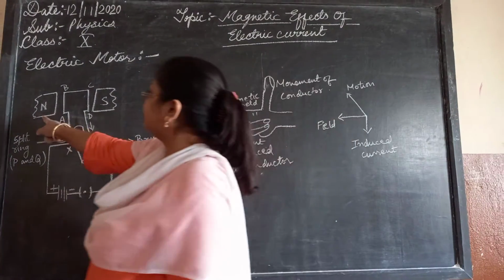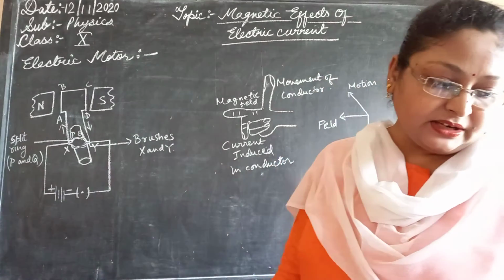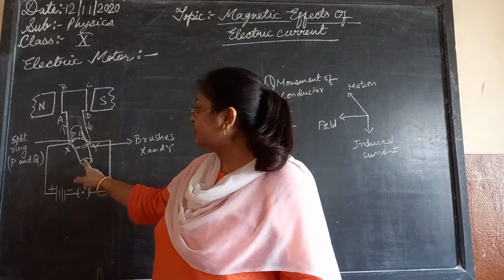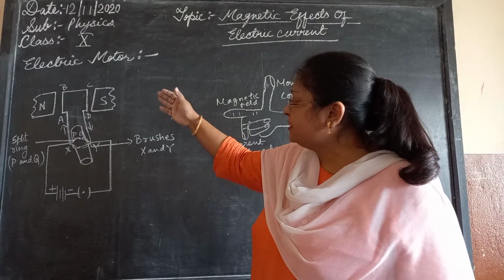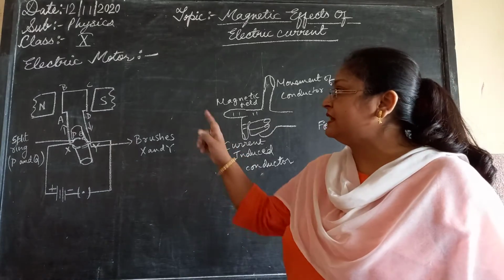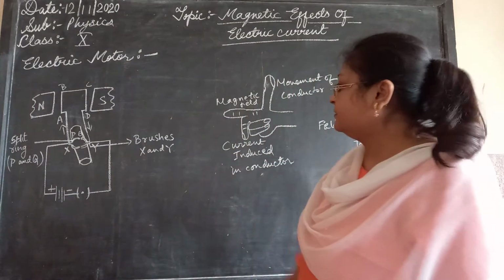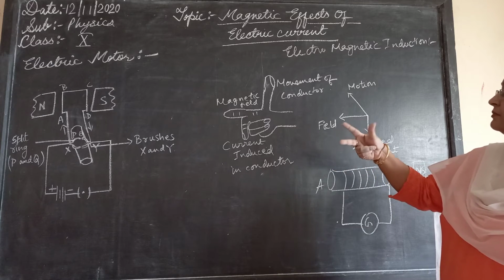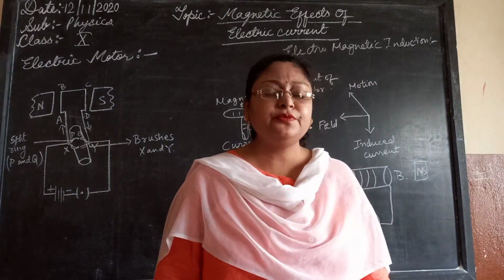Class X, Sub-Physics, Topic-Magnetic effects of electric current, Part-4,Junita Mukherjee